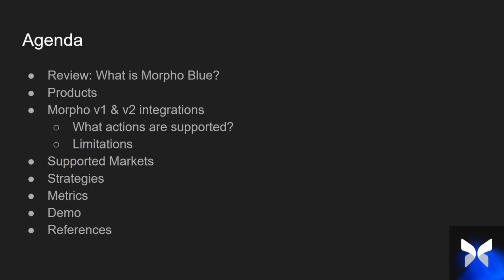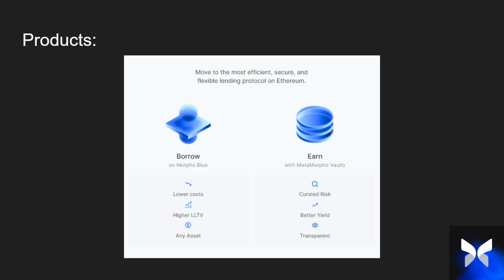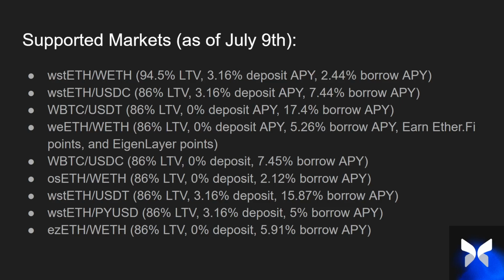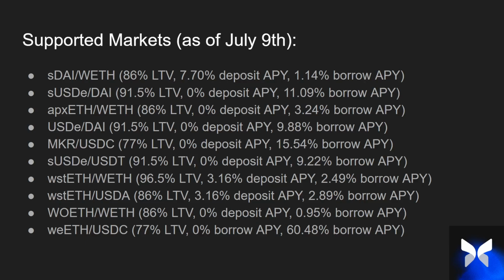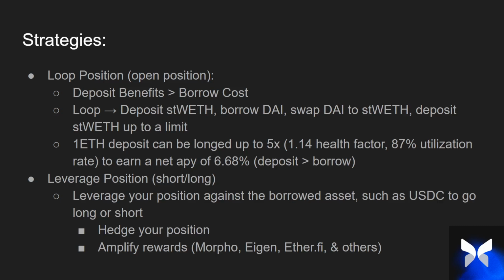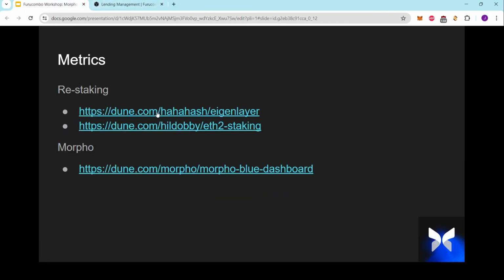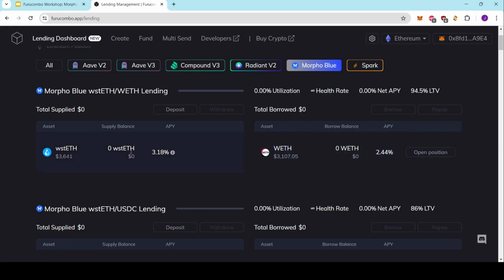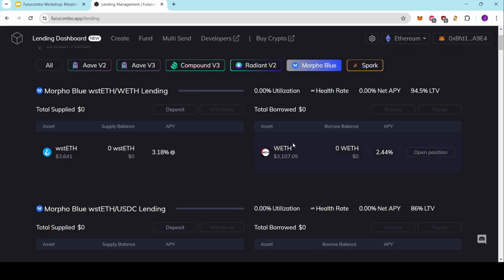Furucombo Morpho Blue Revisited Workshop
Agenda:
-Introduction (0:00)
-What is Morpho Blue? (1:19)
-Products (3:38)
-Furucombo Morpho Integrations (4:46)
-Supported Markets (7:17)
-Strategies (13:03)
-Metrics (16:48)
-Demo (21:04)
-References & Conclusion (25:46)